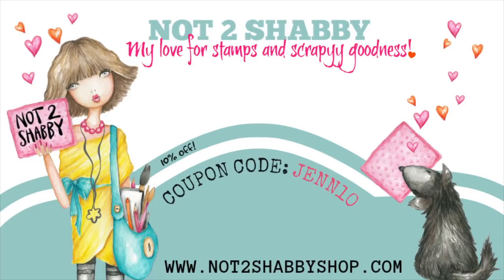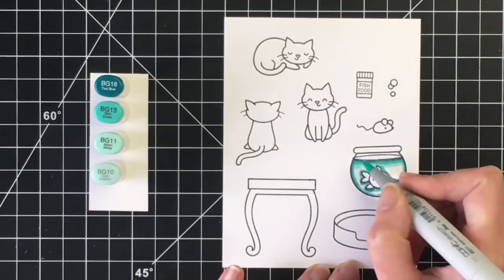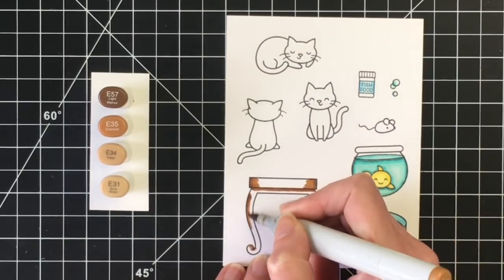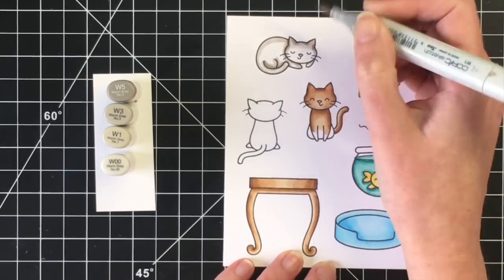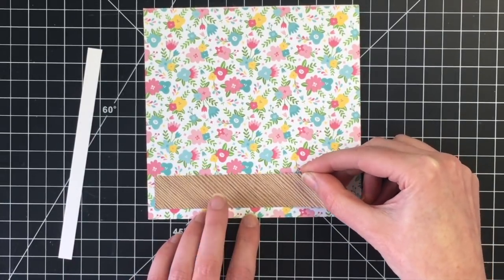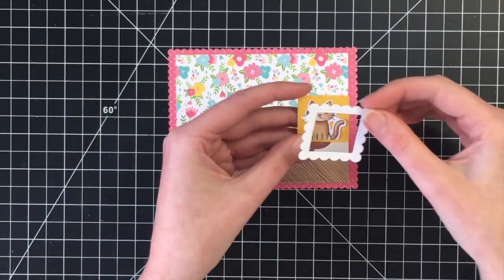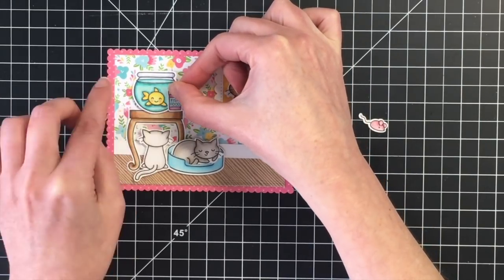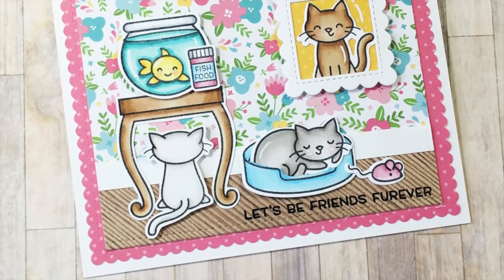Let's Be Friends Furever | Lawn Fawn | Keep Swimming and Meow You Doin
Today I am sharing a fun cat scene cards using Lawn Fawn Keep On Swimming and Meow You Doin stamp sets. Images coloured using copic markers. All products listed below.

Product List

Stamp Sets Featured

Dies

Inks

Adhesives

3M Scotch Double-Sided Foam Tape

Tools

2 pack (Amazon.com)

Making Memories Mini Tool Kit with Magnetic Mat (Similar to Product Shown in Video)

Paper